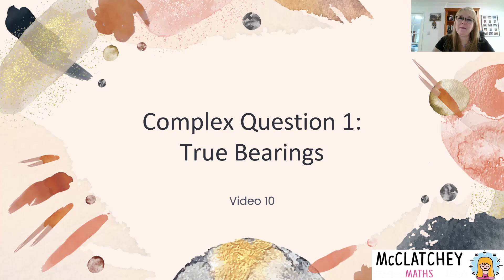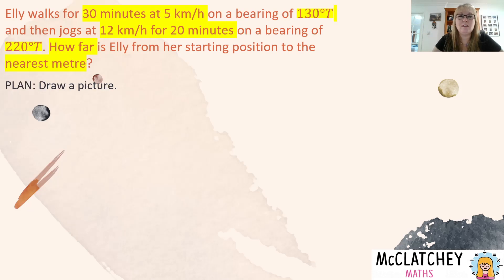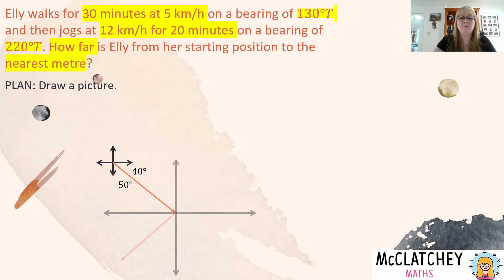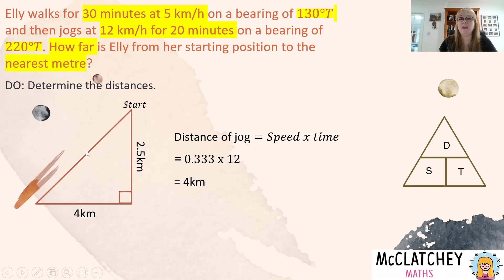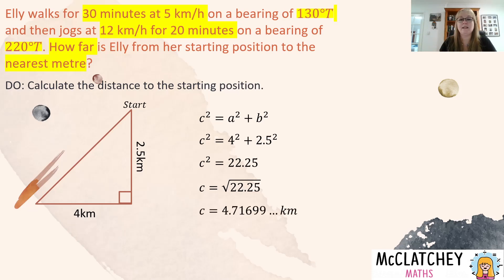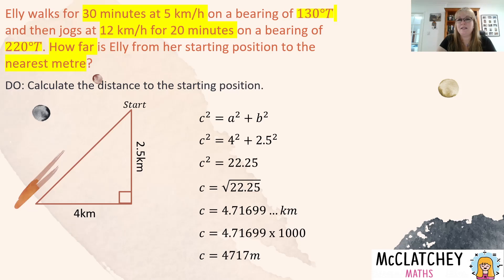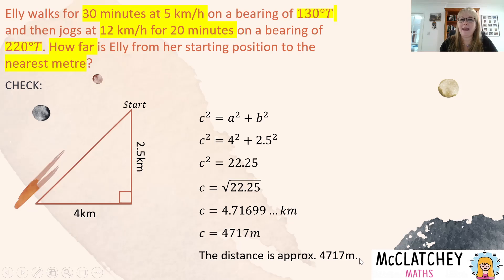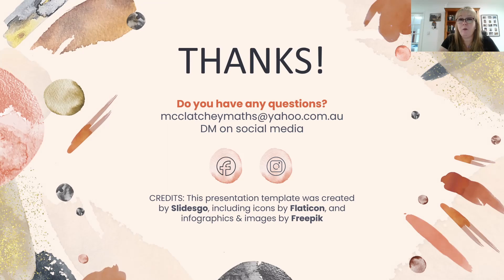Video 10: Complex Bearings Question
This video is aimed at students in grades 10 and up. In this video, students will engage with a single question that combines the concepts of bearings, Pythagoras' theorem, speed and time, and parallel lines. This would be a complex unfamiliar exam question.